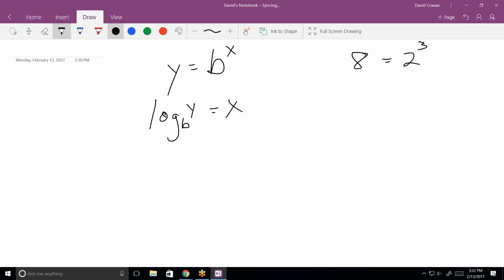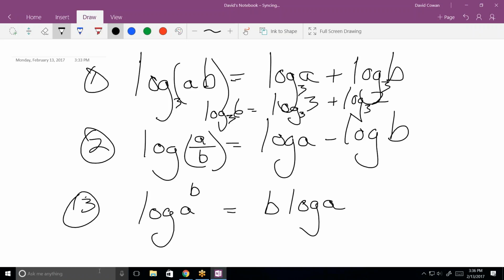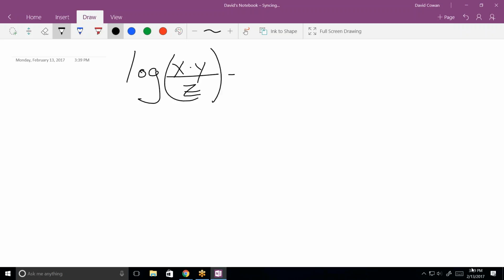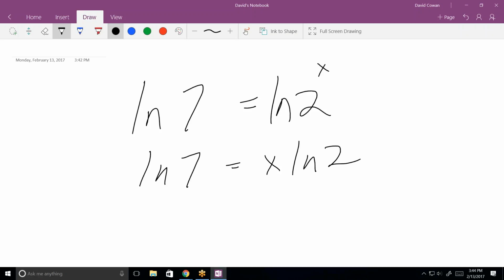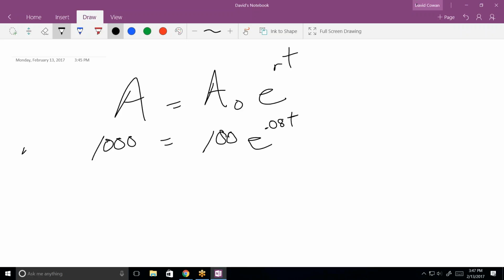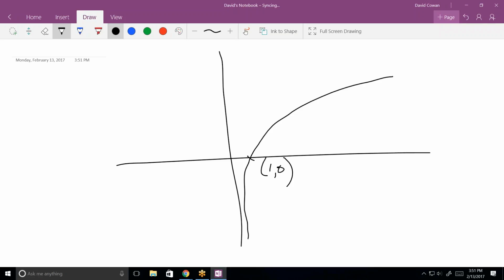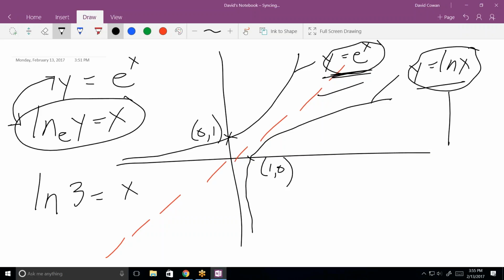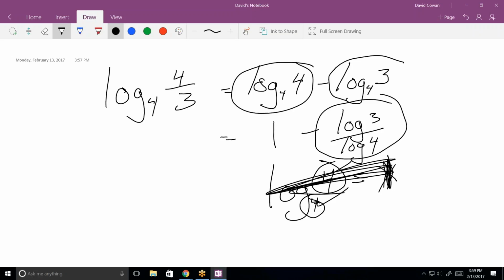Online Algebra 2 tutoring, CW021317